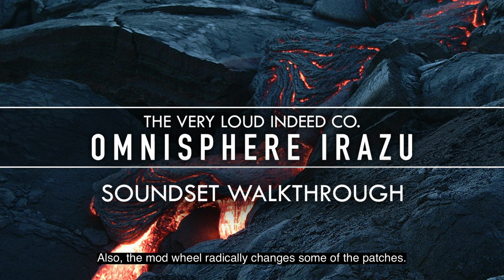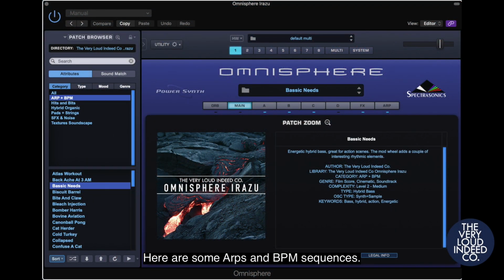The Very Loud Indeed Co. — Omnisphere Irazu soundset walkthrough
Walkthrough for Omnisphere Irazu from The Very Loud Indeed Co.
on January 25th 2021.